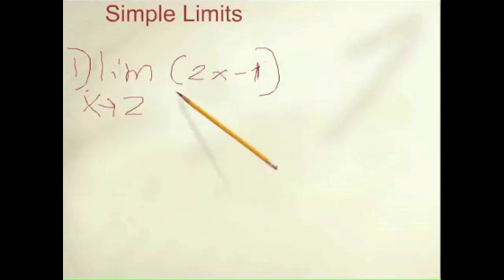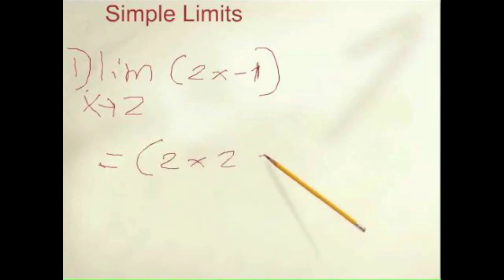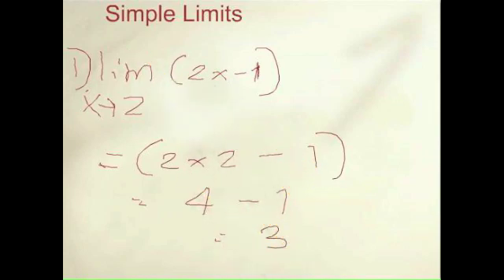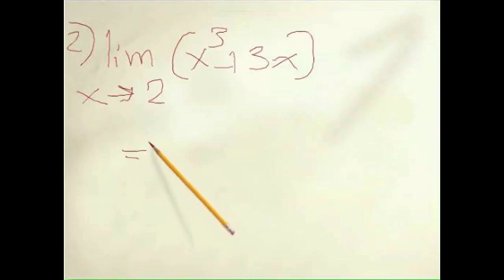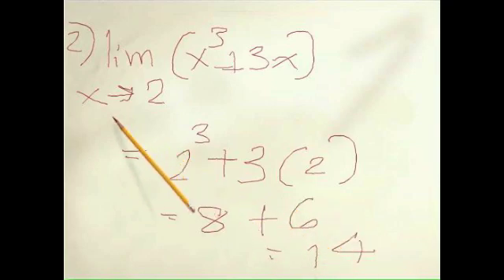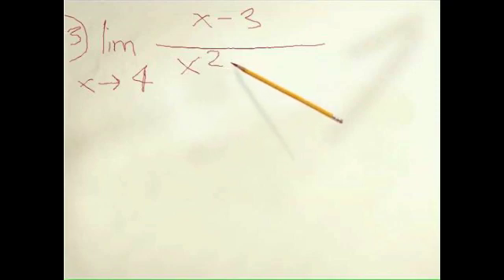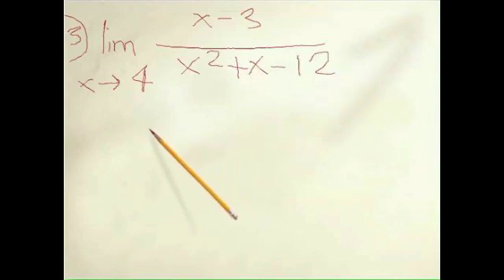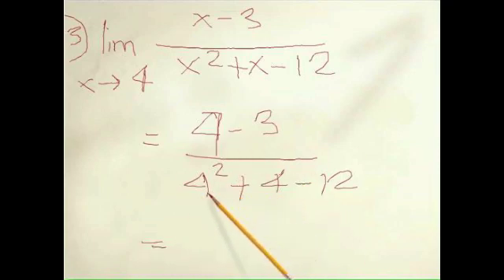Simple Limits In 3 Minutes!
Calculus I - Simple Limits ( IN THREE MINUTES)

Simple Limits are being solved in this video to understand the concepts and know the basic terminology on "How To Solve it?"